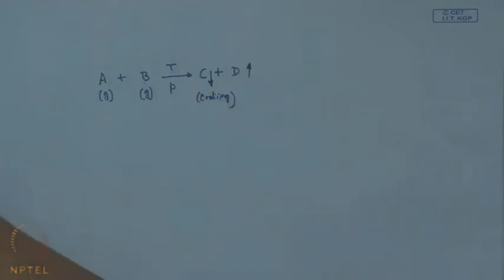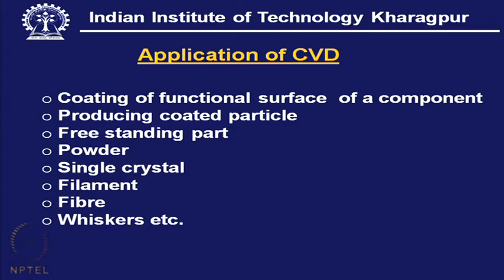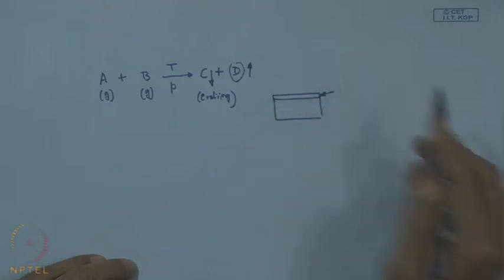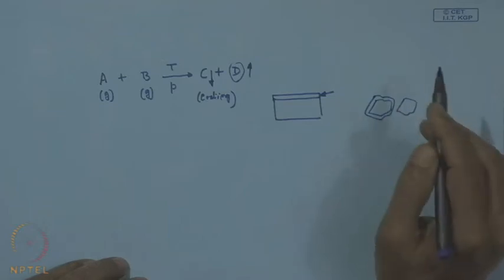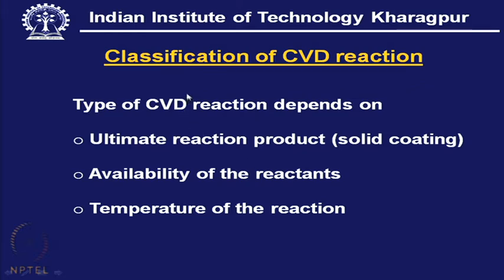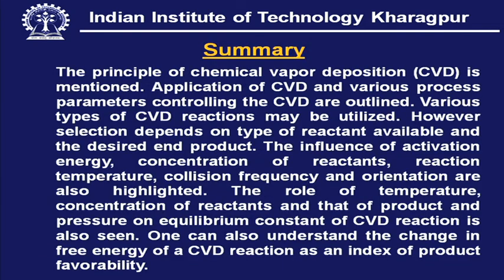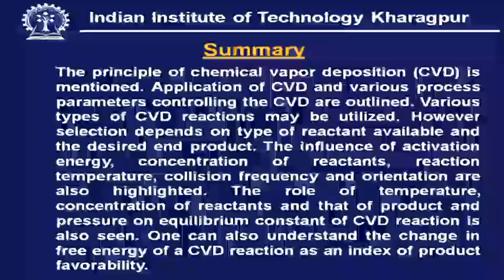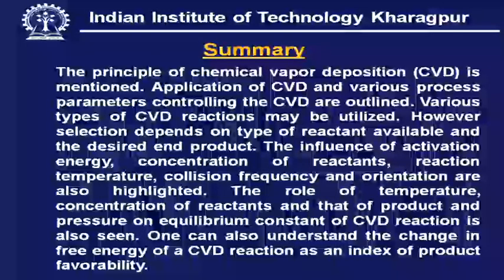Mod-01 Lec-02 CVD Reaction